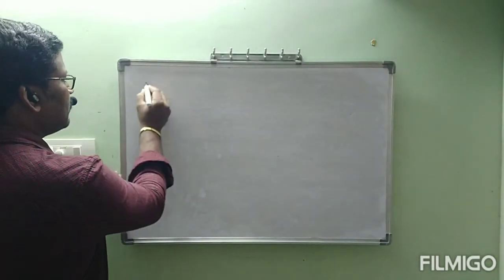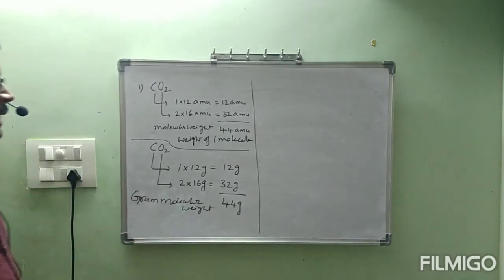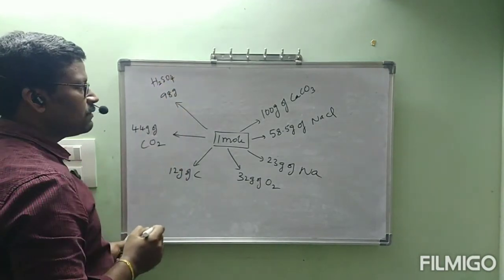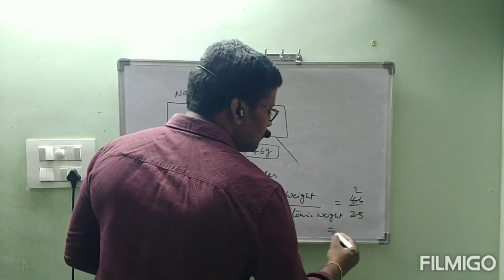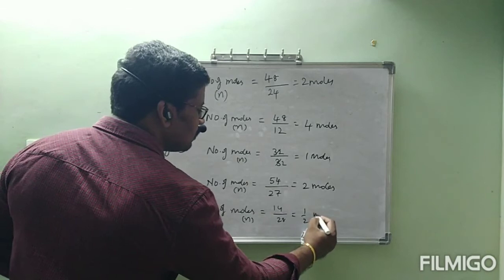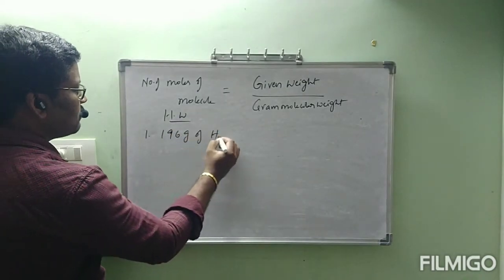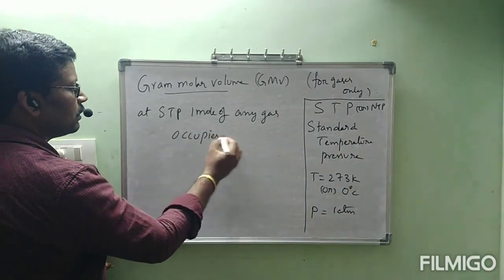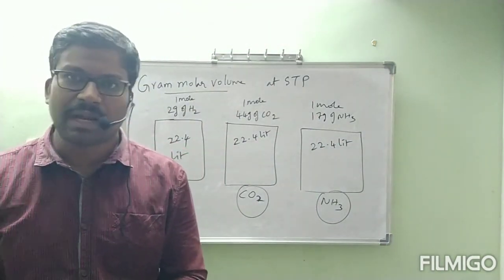Class 11 chapter 1 part 6